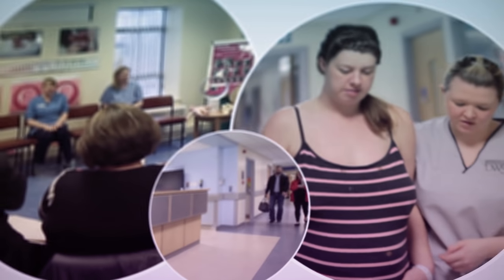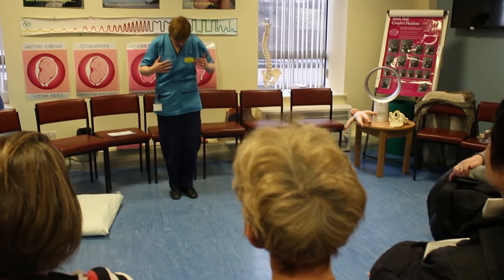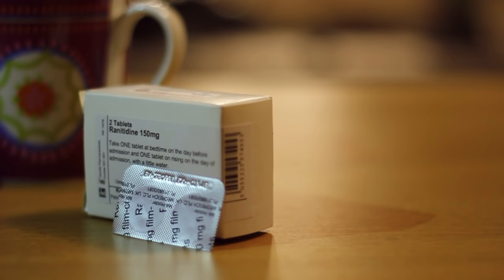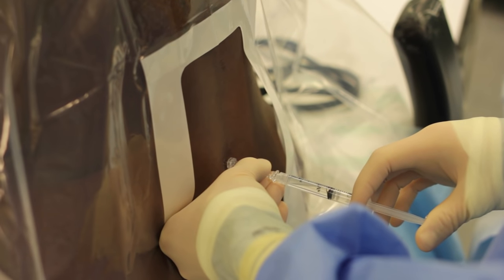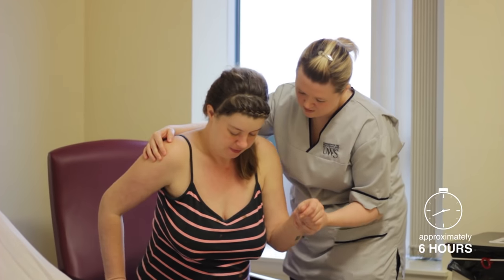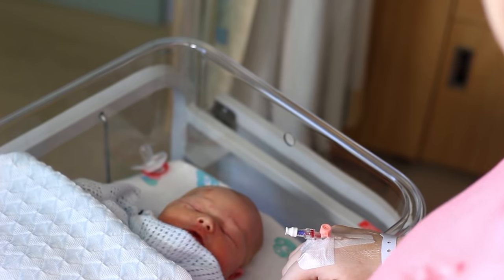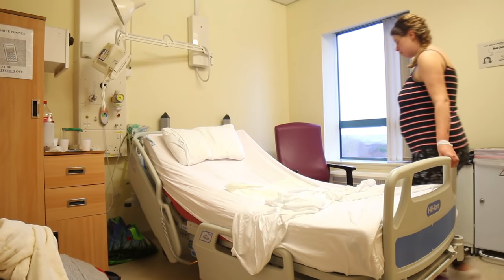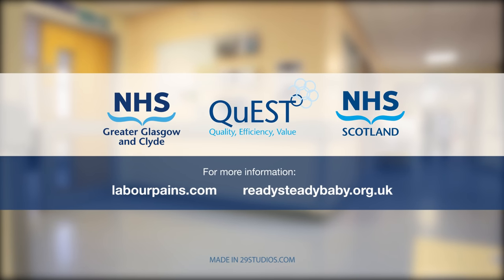Elective Caesarean - What to Expect?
Find out what to expect after your planned caesarean delivery in Scotland